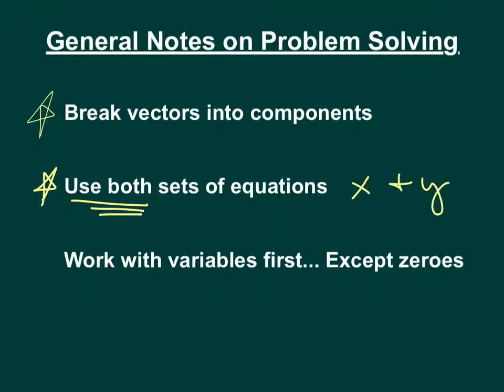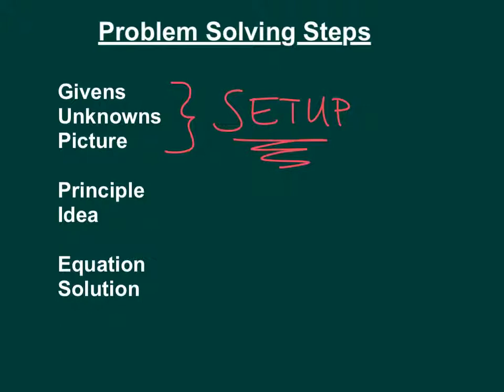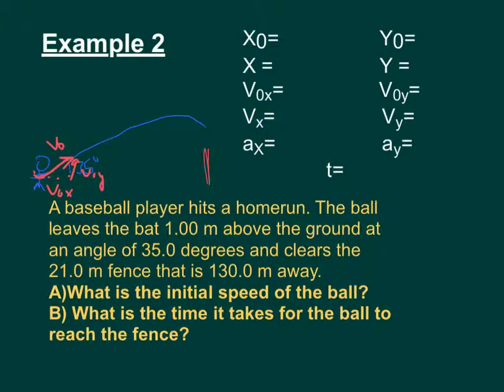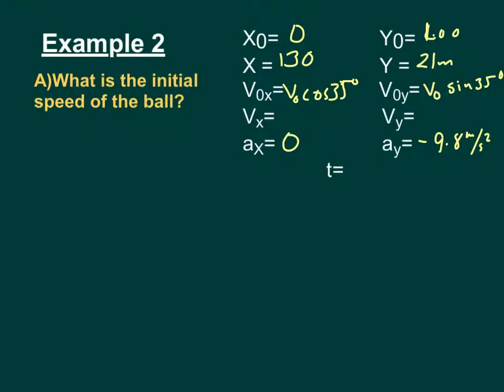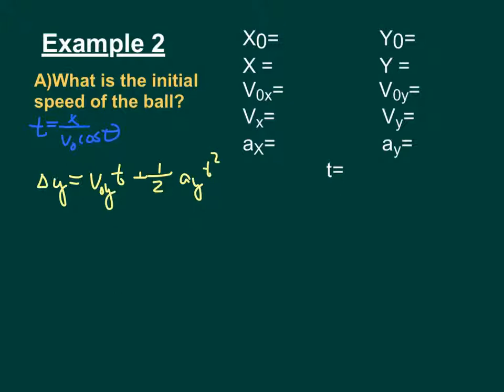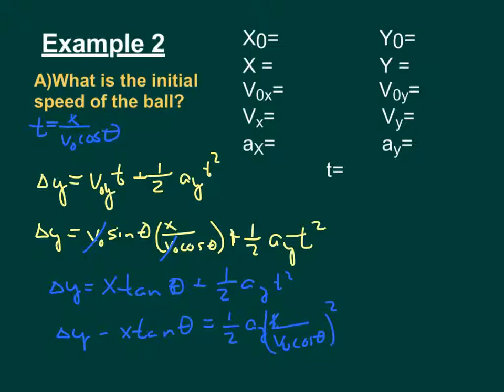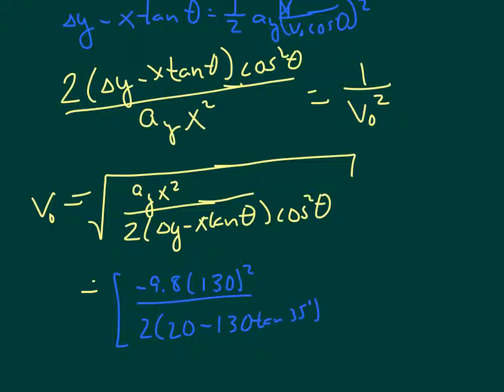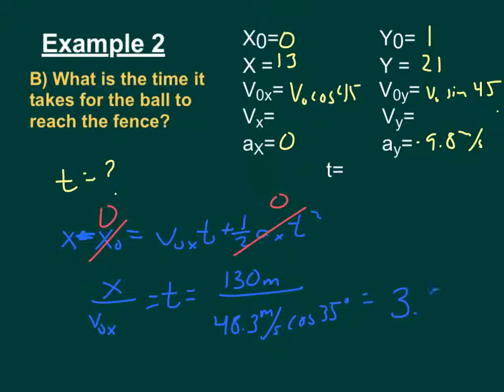Pc 210 - Chapter 4 - 2b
2D motion problem example